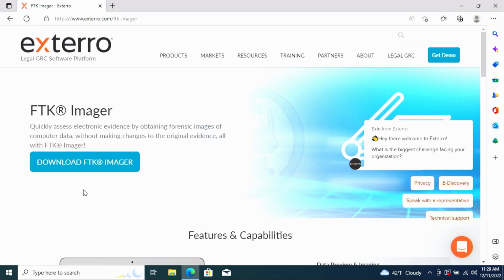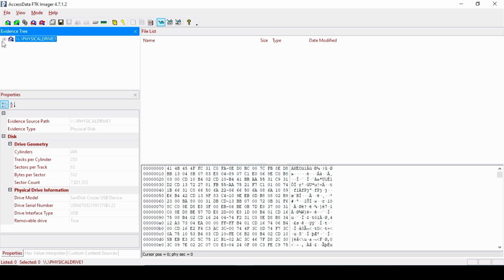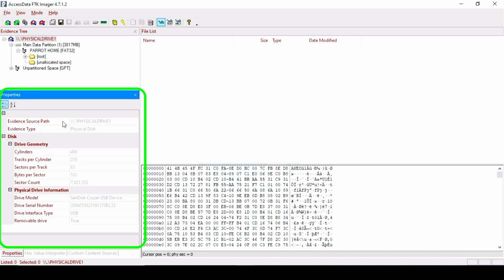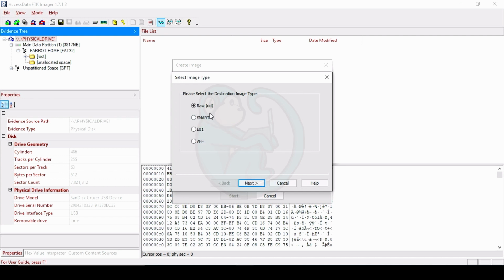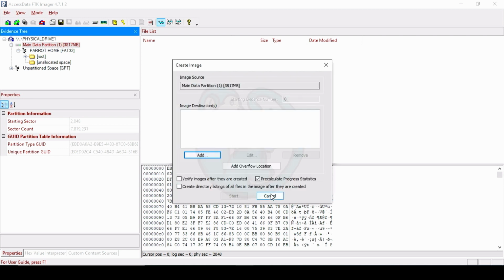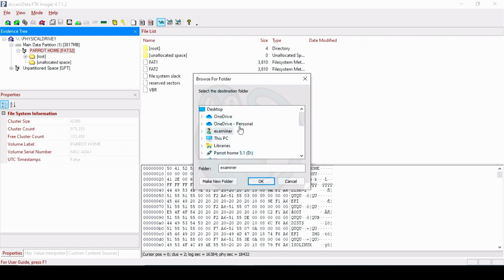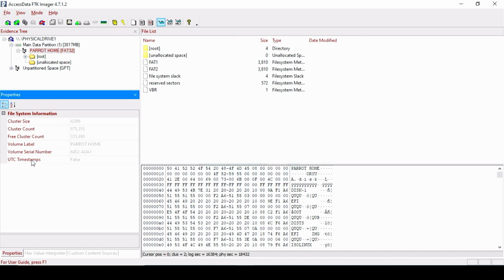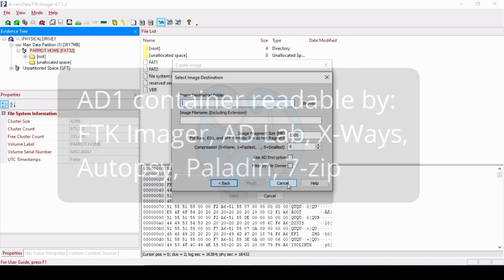Nuances in using FTK Imager to perform a logical copy - you can get deleted files!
Difficulty Level: Beginner
Prerequisites: basic understanding of filesystems.
Prerequisites: basic understanding of FTK Imager.

In this video, we will look at using FTK Imager to create a logical image.  The result will be an AD1 container.

Video timeline
00:00    intro
02:48    Physical level
04:28    Partition level
05:36    Filesystem level
08:00    [root] level